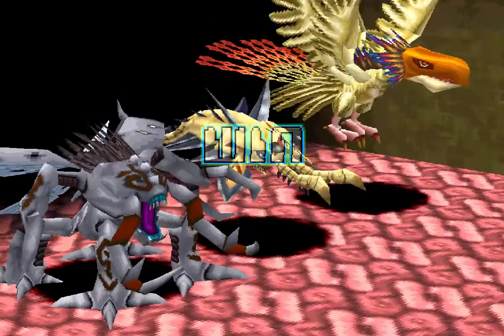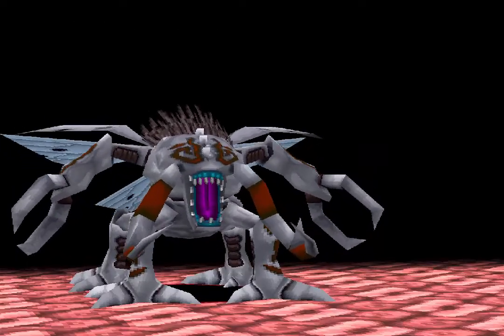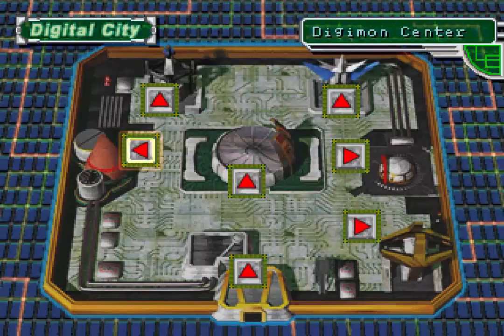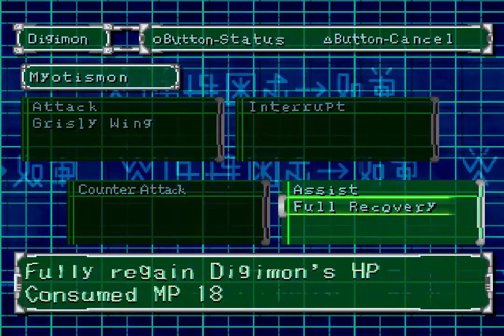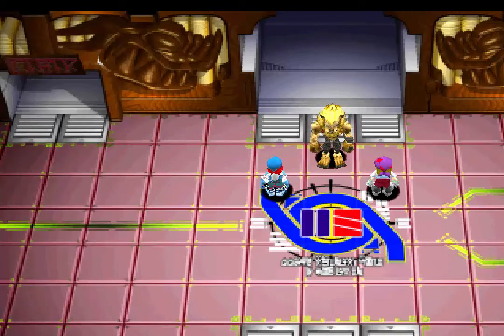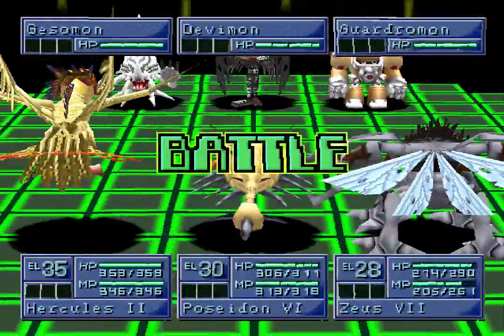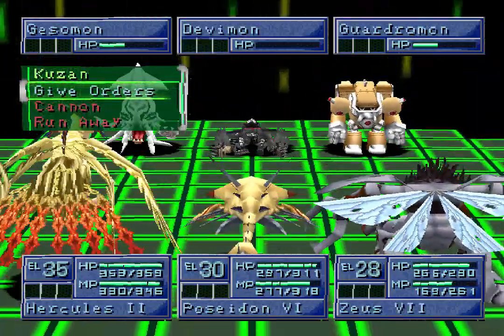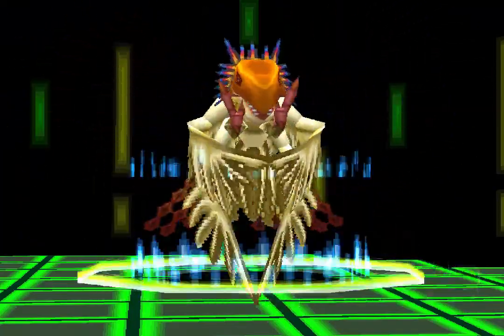Digimon World 2 - Episode 62 - Expert Tamer Trades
Welcome to this Lets Play,
Here we find ourselves playing through a classic Ps1 game, Digimon World 2.
After defeating the Chaos General, Chaos MetalSeadramon we have found that are Digimon are close to maxing out their levels once again, with that being said we take the opportunity to utilise the current offer at the Digimon centre and see how we shape up in the colosseum.
Lets see how we go!